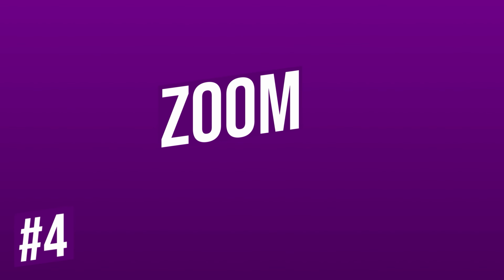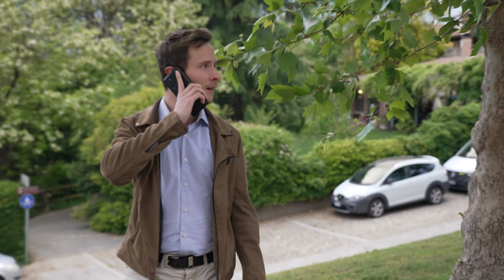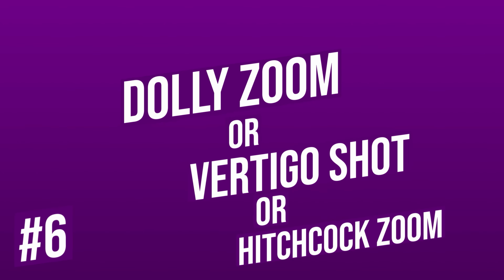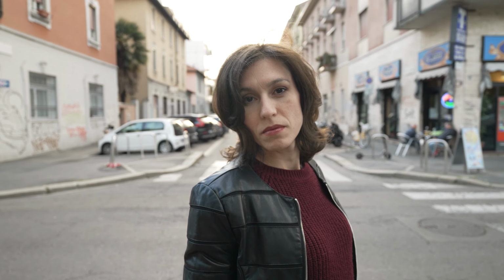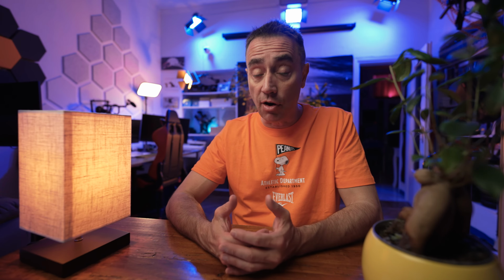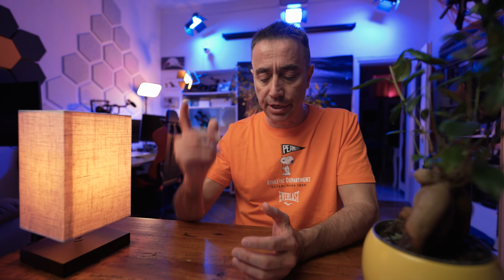Master the 8 Main Camera Movements for Better Storytelling - #6 (Camera Movements)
In this episode, I walk you through the eight main camera movements that will help you tell your stories more effectively and create more dynamic and engaging visuals.

Whether you're a beginner filmmaker or an experienced professional, understanding these concepts is essential to producing high-quality content that captivates your audience.

You'll learn the psychology behind each movement, and when to use them to create specific moods and emotions in your films.

Download the recap pdf and use it as a quick reference in your filmmaking journey

So, grab your camera, and let's get started on creating your next masterpiece!

Peace
Seb